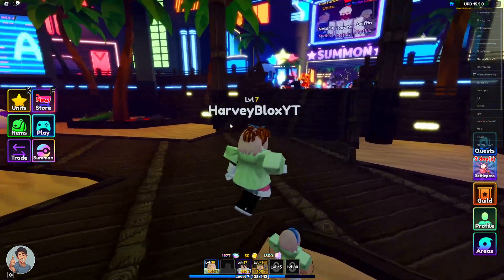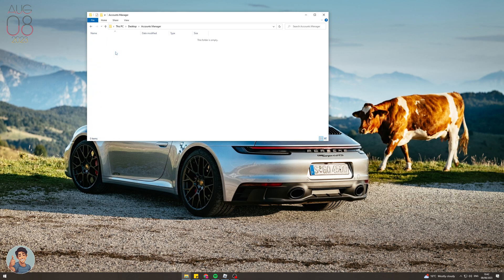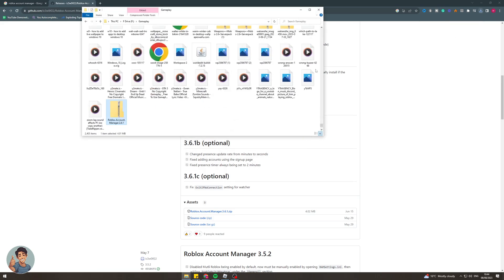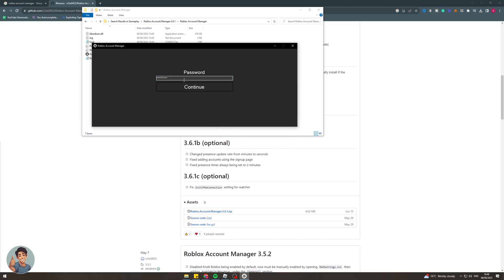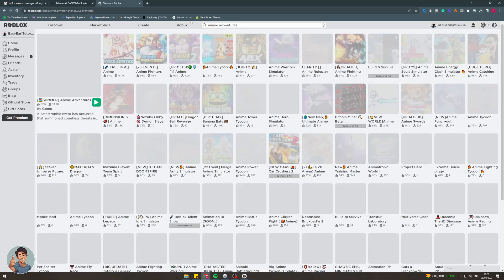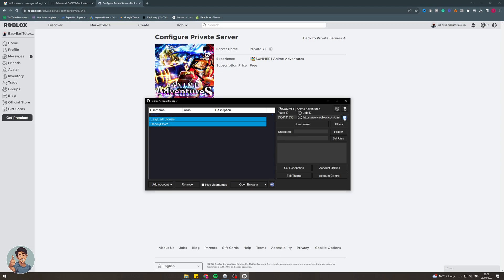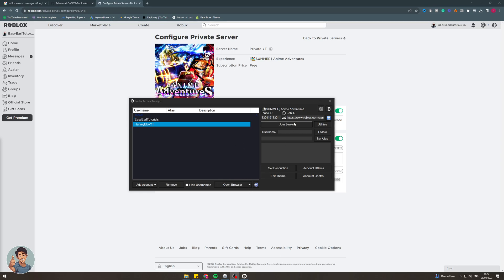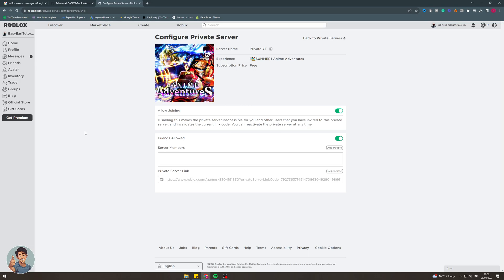How To Use Multiple Roblox Accounts At The Same Time! (Full Guide)